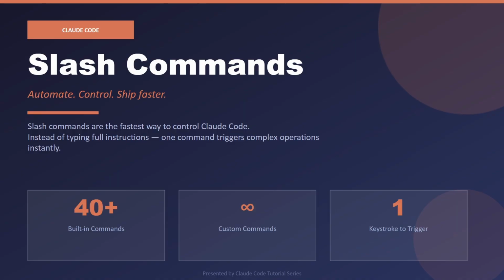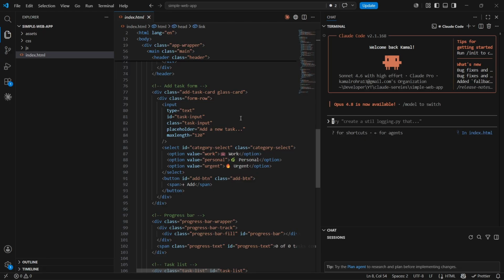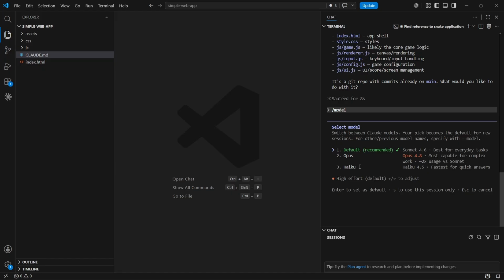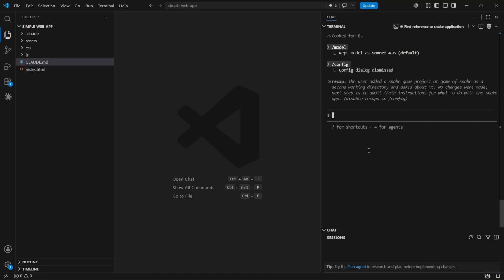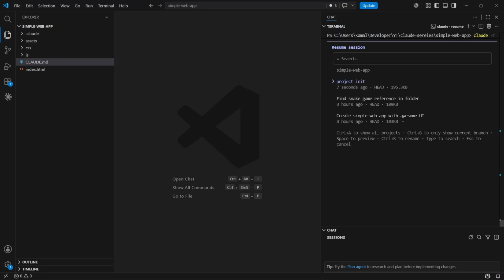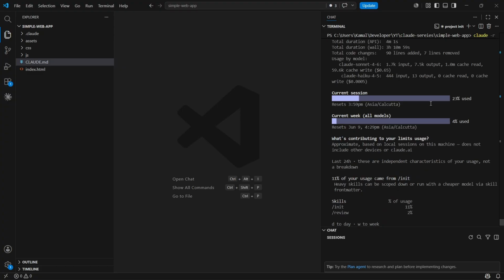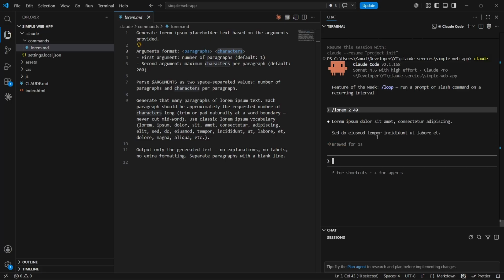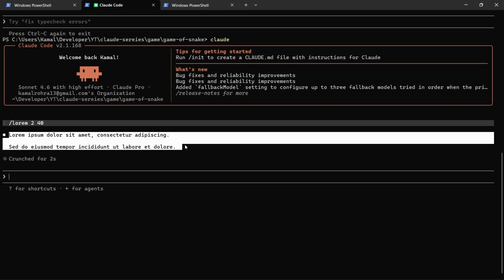Claude Code Slash Commands: The Only Guide You Need (Built-in + Custom Commands)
Master slash commands in Claude Code — from built-in essentials to creating your own custom commands from scratch.

In this video, I walk you through all the slash commands available in Claude Code, explain the difference between project-scoped and global commands, and show you exactly how to build your own custom commands for both scopes — with a real app as our playground.

⏱️ TIMESTAMPS
00:00 Introduction
01:35 Project-Scoped vs Global Slash Commands
02:45 Demo App Overview
03:23 Project Setup
03:26 /init
04:51 /add-dir
06:31 /models
07:47 /config
08:02 Understanding Sessions
08:41 /resume
09:09 /compact
09:46 /clear
10:04 /rewind
11:48 /memory
12:18 /btw
13:02 /rename
13:53 /review
14:18 /diff
14:48 /plan
16:33 /usage
17:01 /effort
17:30 Custom Project-Scoped Slash Command
21:26 Custom Global-Scoped Slash Command
23:39 Outro

Whether you're just getting started with Claude Code or want to supercharge your workflow with custom commands, this is the most complete guide available.

What's covered:
✅ /init, /add-dir, /models, /config — project setup & configuration
✅ /resume, /compact, /clear, /rewind — session management & control
✅ /memory, /btw, /rename — context & session organization
✅ /review, /diff, /plan — code quality & planning tools
✅ /usage, /effort — token tracking & effort control
✅ How to create custom project-scoped slash commands
✅ How to create custom global slash commands